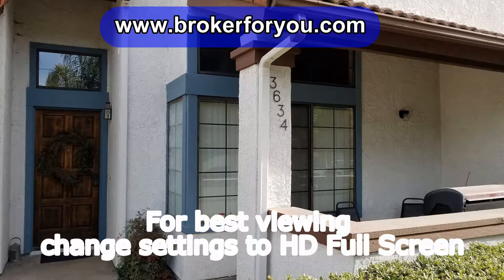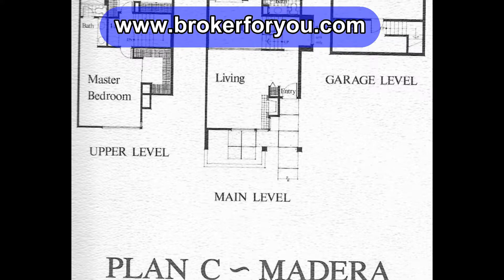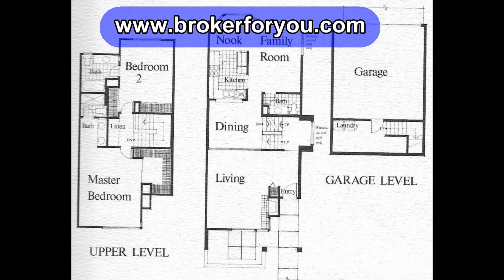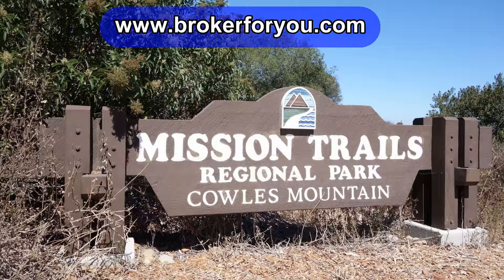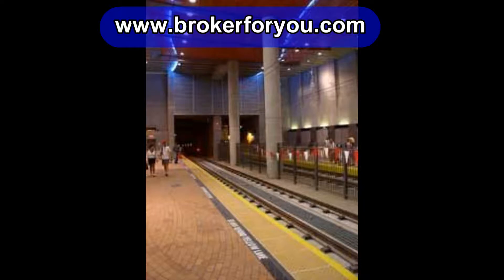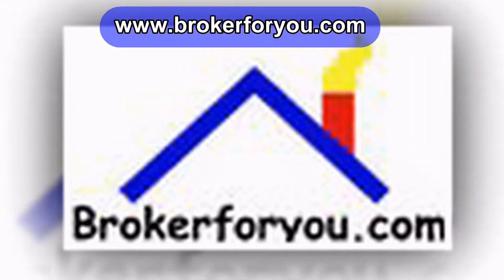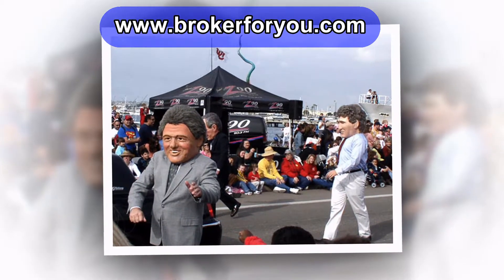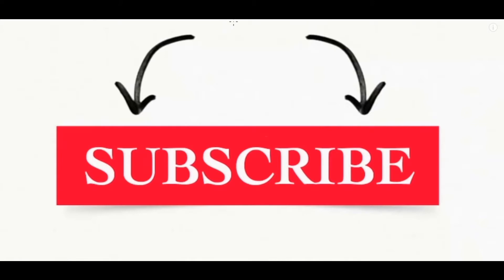San Diego Townhome Rental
Update - - - ***NOW RENTED***
This home is located in the Mariposa community of San Carlos, San Diego, 92120, it is a two bedroom, plus Family room, 2 1/2 bath with an attached direct access two car garage. There is forced air gas heating, washer and dryer hookups are in the laundry area off of the garage and there's a wood-burning fireplace in the living room. Also there's an enclosed front patio area.

Also, this entire community is surrounded by the 5,700 acre mission trails regional Park. Also it's very close to the highest point in the city of San Diego which is Cowles Mountain.

A few important requirements:
one-year lease.
Credit and employment check on all occupants
no pets
non-smokers only

This Townhome Rental is shown by appointment only and if you would like to make a mutually convenient appointment please call/text Bob Schwartz, California real estate broker #00706331 at

Bob Schwartz, brokerforyou CA Lic.#00706331